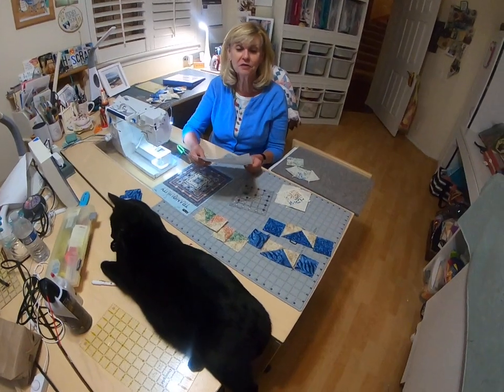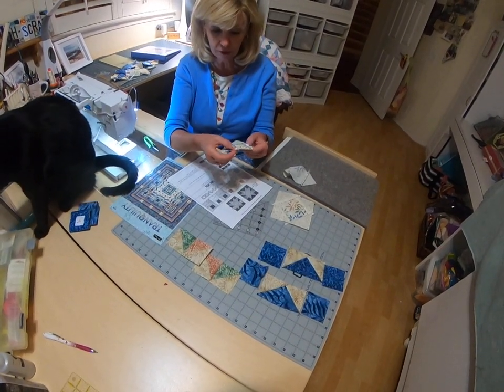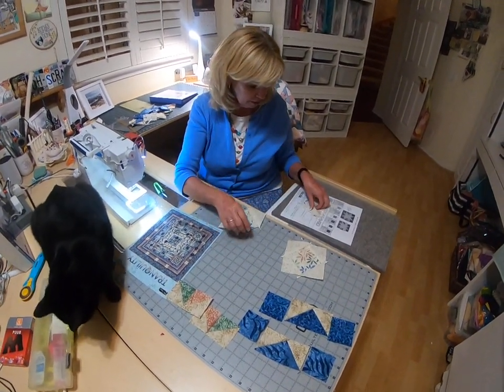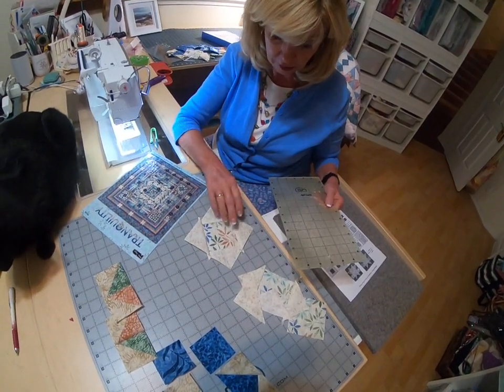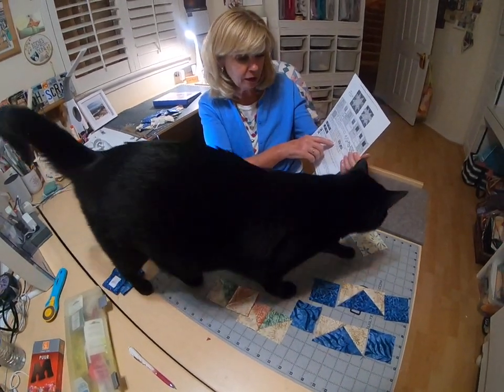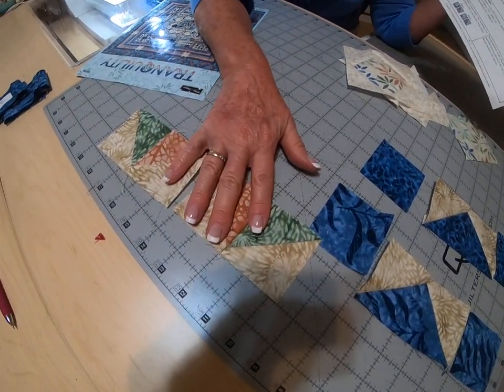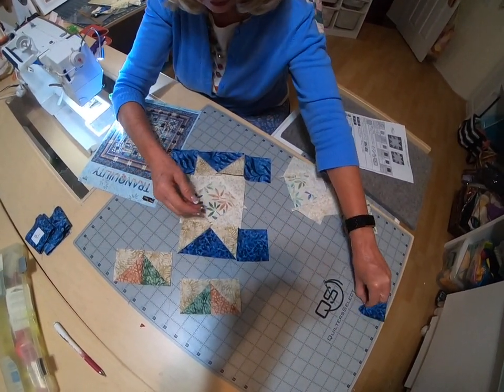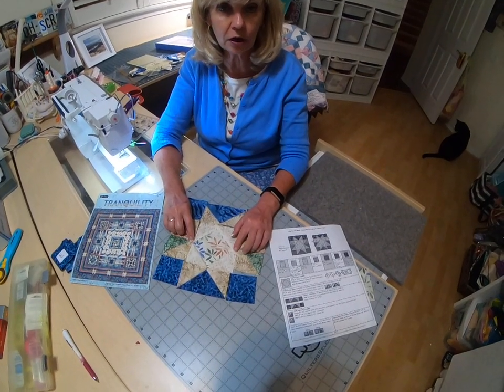2019 SS October Block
In this video Marilyn describes the steps for making the star block that is part of the outer border. You are almost done!